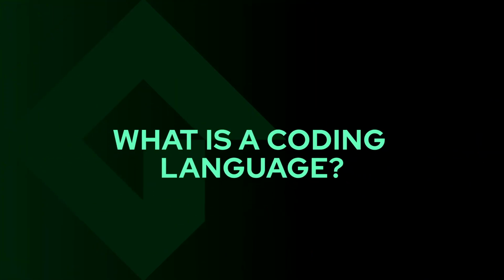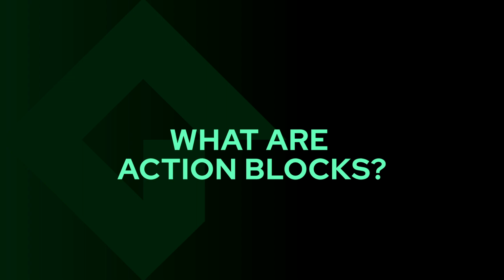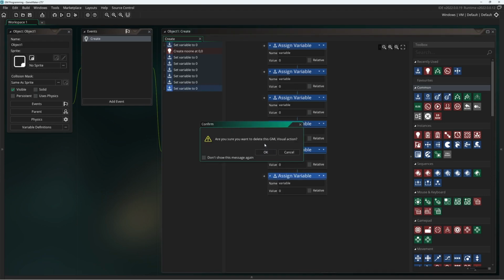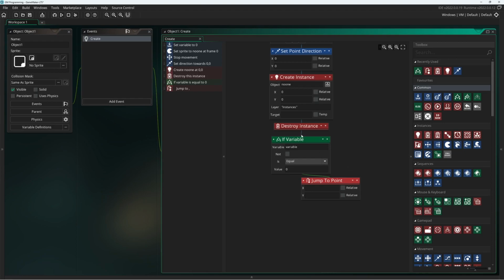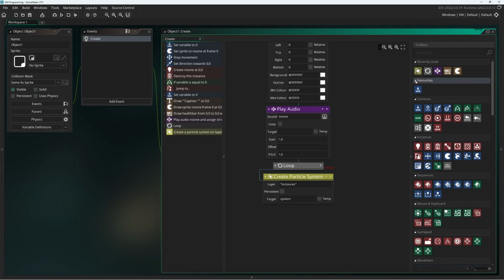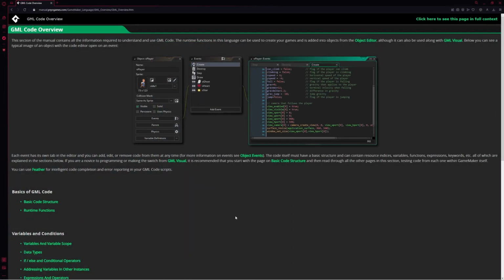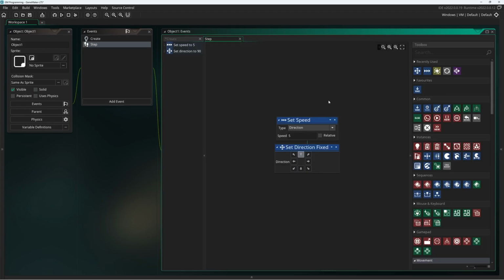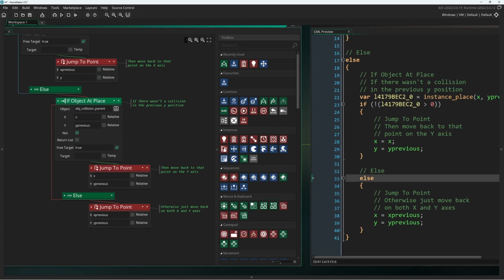How Do You Code In GameMaker?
How do you code in GameMaker? Should you use GML Code or GML Visual?

This tutorial helps you consider what coding language to use in GameMaker, and the differences between visual coding and written code.

Chapters
00:00 What are coding languages?
00:58 GameMaker's coding languages
02:00 What is GML Visual
02:56 Action blocks
12:04 GML code
15:22 What's the difference between GML Code and GML Visual?
18:11 Which language is better for you?